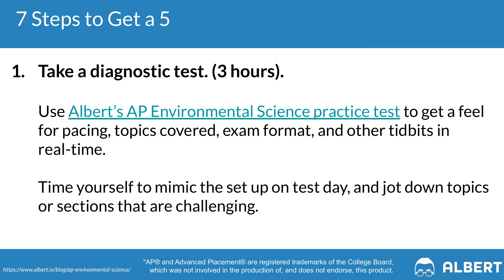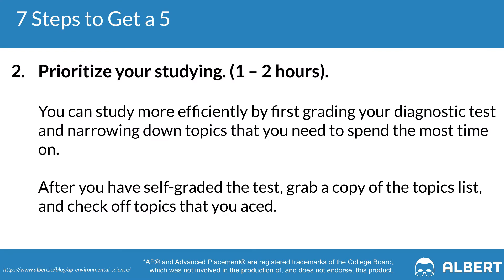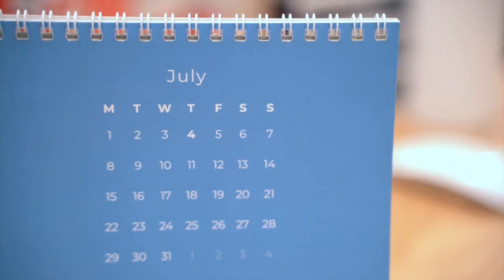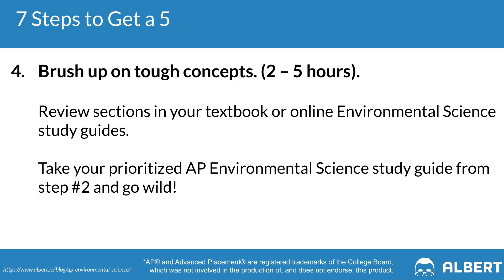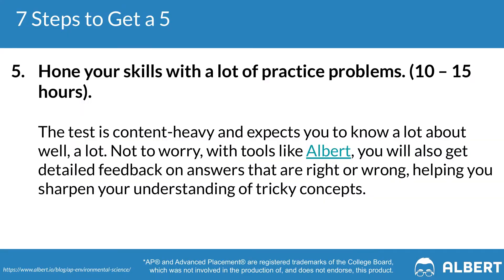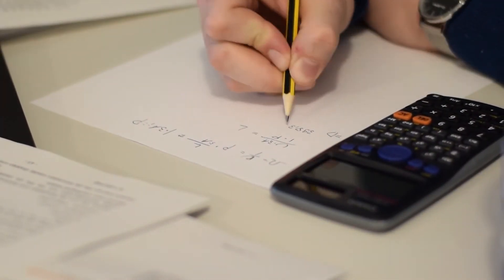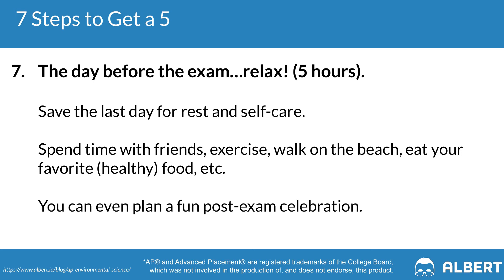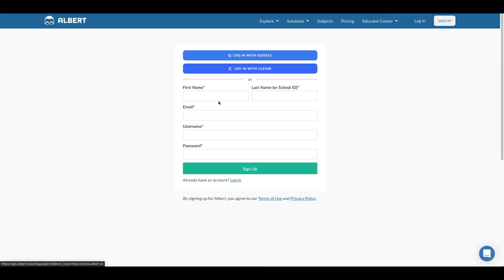How to Study for AP Environmental Science: 7 Steps to Get a 5 in 2022 | Albert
In this video, we go over seven steps on how to study for AP Environmental Science to help you score a 4 or a 5 on your 2022 APES exam.

🖥️ Students: Sign up for your free account on Albert today to start practicing for your next exam

👩‍🏫 Teachers: Apply to try Albert with your school. Free for 30-days

0:00 - Introduction to How to Study for AP Environmental Science: 7 Steps to Get a 5

0:36 - 7 AP Environmental Science Review Tips You Should Know

Here is a quick preview of some of the AP Environmental Science tips we go over:

1. Take a diagnostic test. (3 hours)
2. Prioritize your studying. (1 – 2 hours)
3. Make a study calendar and stick to it. (20 min)
4. Brush up on tough concepts. (2 – 5 hours)
5. Hone your skills with a lot of practice problems. (10 – 15 hours)
6. Take at least one more timed full exam. (3 hours)
7. The day before the exam…relax! (5 hours)

8:15 - What to Do Next to Get a 4 or 5 on AP Environmental Science

📘 You can review the accompanying blog post to this video

And if you want extra practice questions, check out Albert's AP Environmental Science course